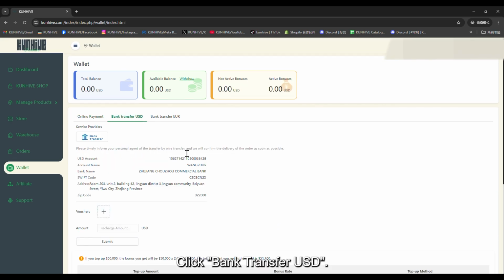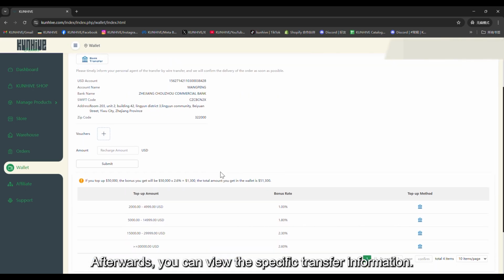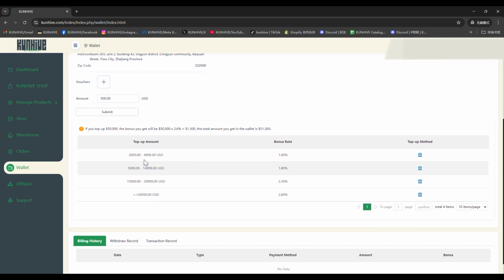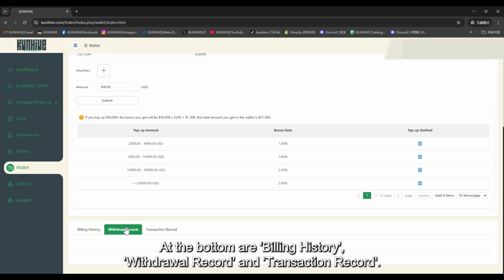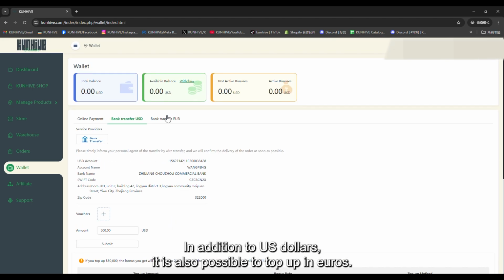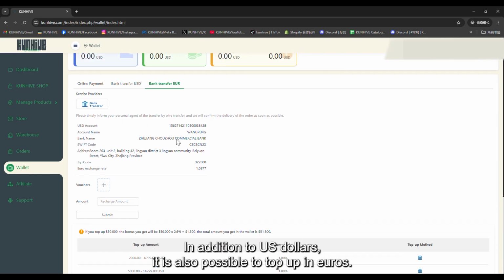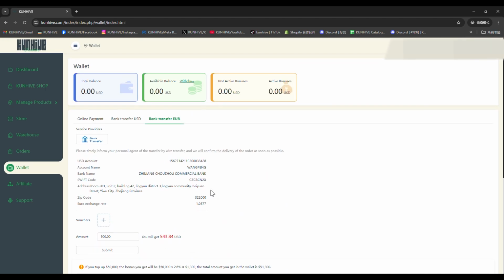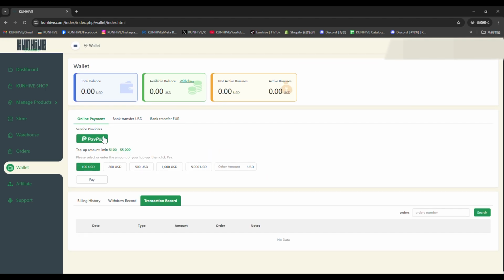Optimize The Order Management Process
📦 Enhance your order management process with KUNHIVE! 🚀

Efficient order management is the key to a successful business. This video will teach you how to optimize your order management process on the KUNHIVE APP. Whether you're looking to improve order fulfillment times or reduce errors, our tips and tricks will help you. Our goal is to help you create a seamless order management experience for both you and your customers.

🔑 Key Steps
📁 Access Product Management
🔗 Add Aliexpress Link
🚀 Paste the Product URL
📋 Fill in Product Details
✅ List the Product

A more efficient order management process.
The ability to expand your product catalog easily.

🌱 Let's optimize your order management with KUNHIVE!